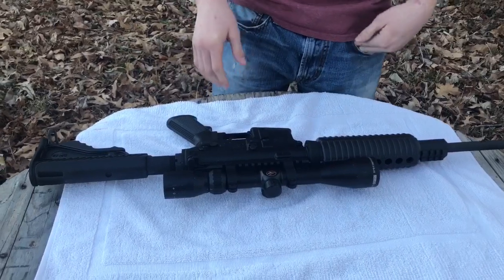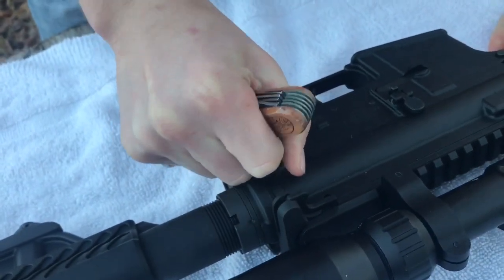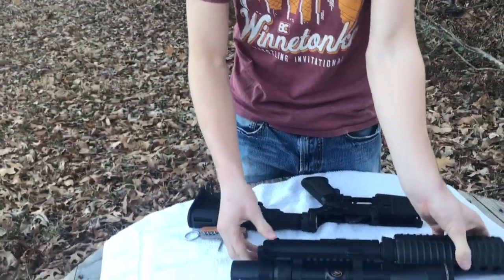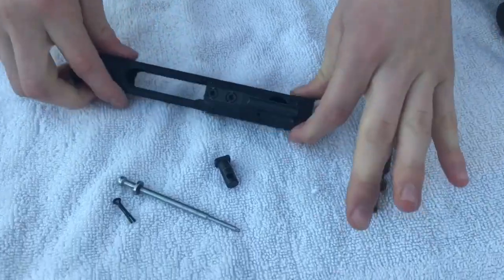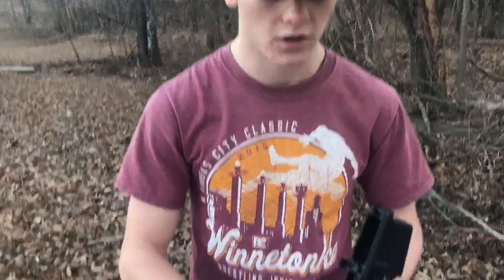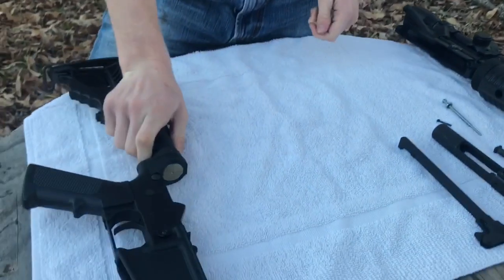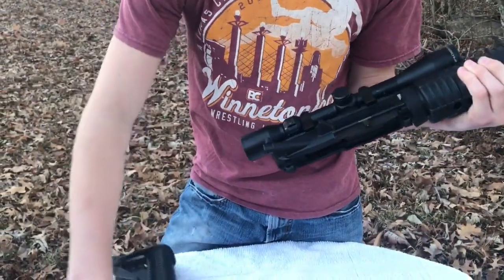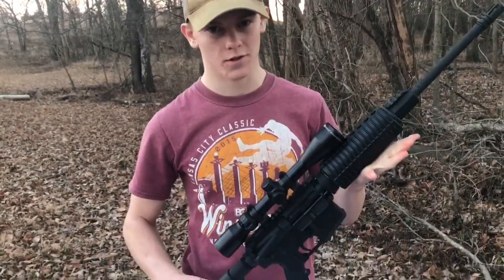Field stripping a Panther Arms DPMS Oracle AR 15 rifle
In this video I show you how to field strip a DPMS Oracle by Panther Arms. I show you how to separate your upper and lower receiver, remove your slide, and take you park your bolt carrier for proper cleaning. Afterwards, I show you how to put the rifle back together again.

My Etsy store for bullet crafts: